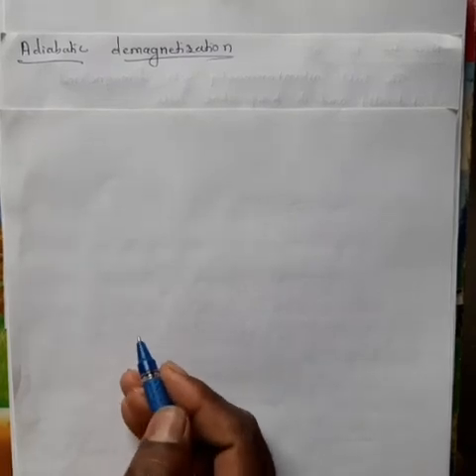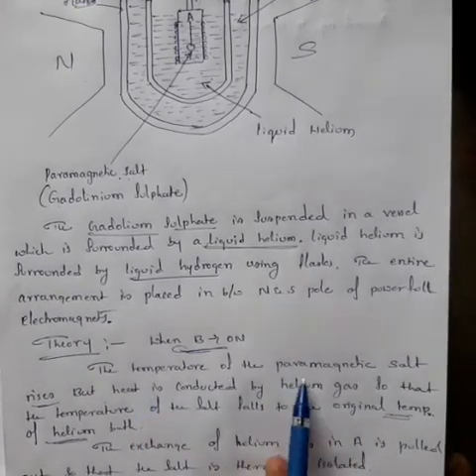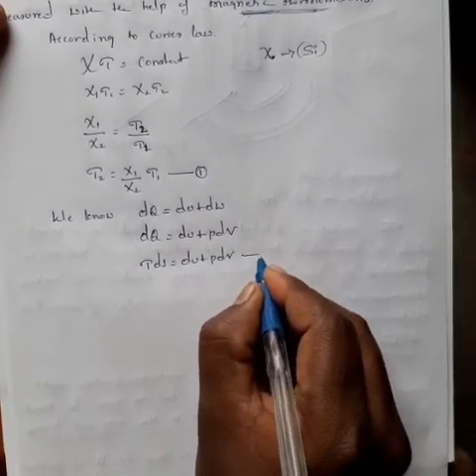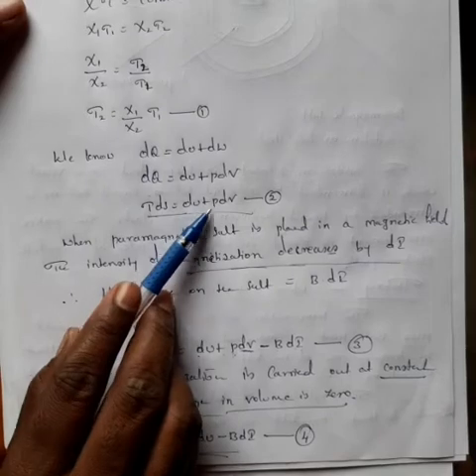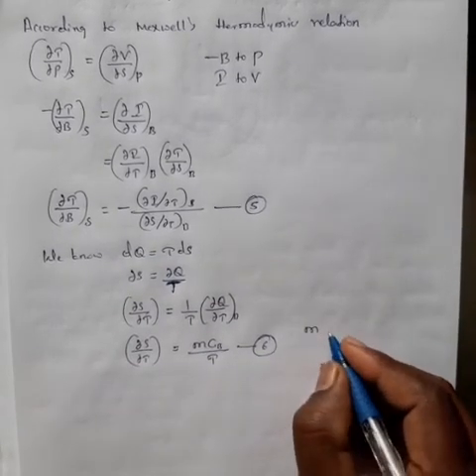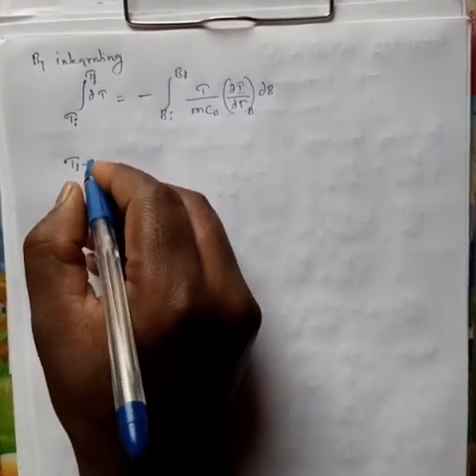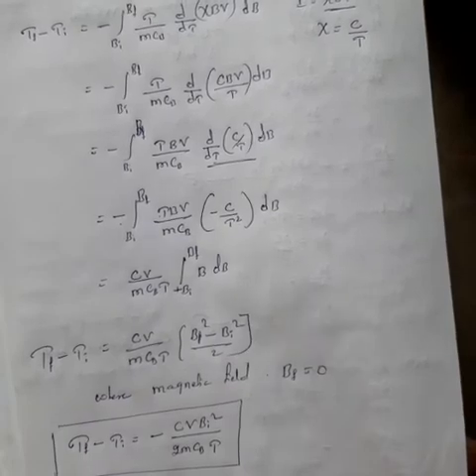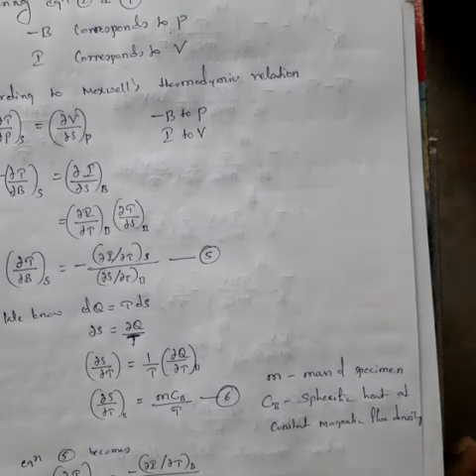Physics SNR-1.4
ADIABATIC DEMAGNETISATION